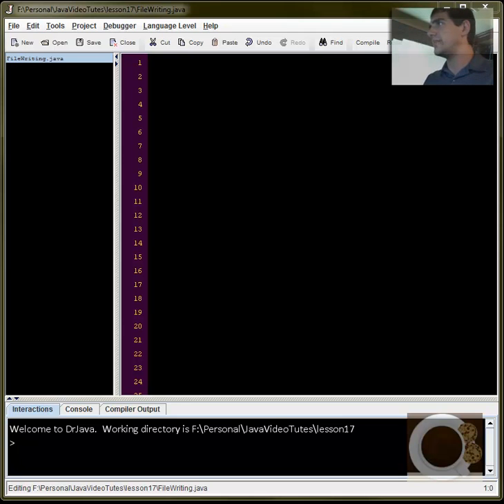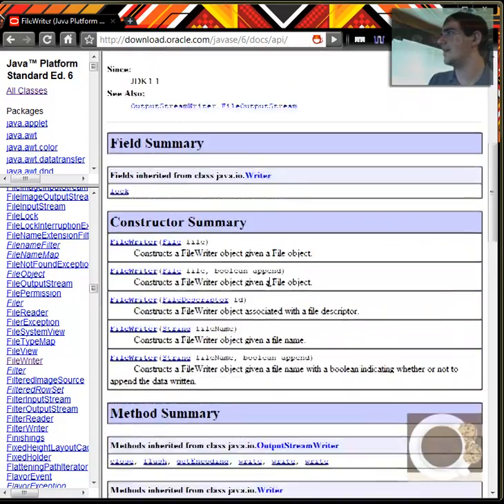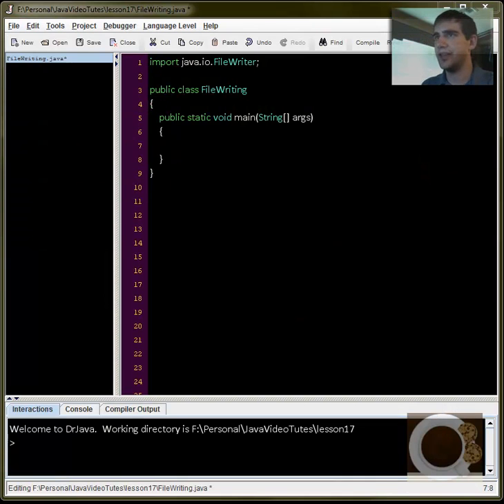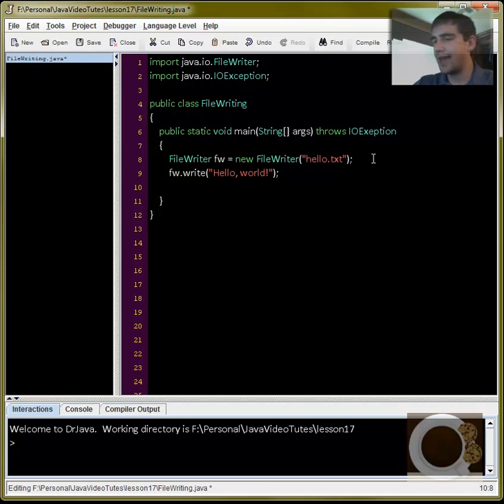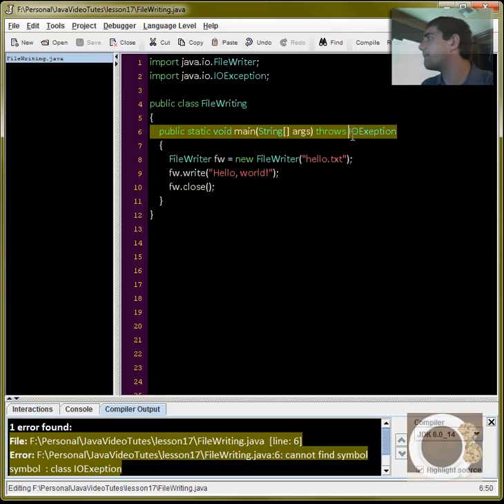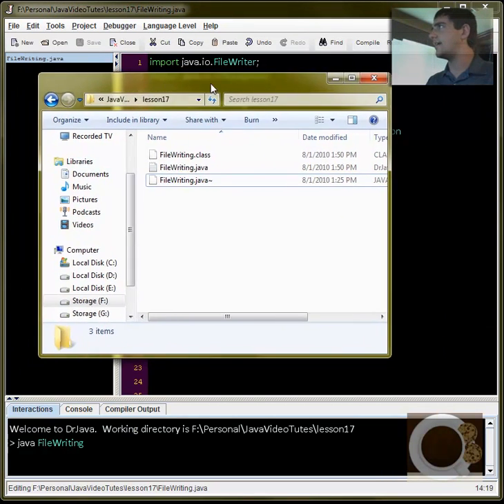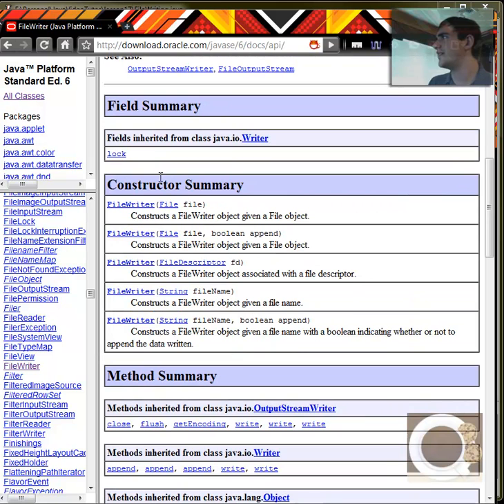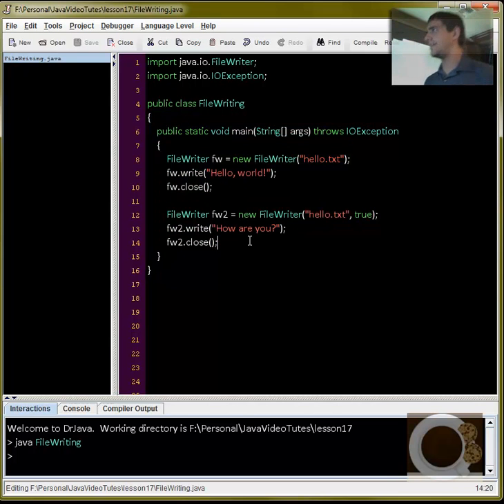JavaVideoTutes Lesson 16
Learn another I/O technique in this short lesson. Create, overwrite, and append to files, and learn how to let go of your files once you're done with them.